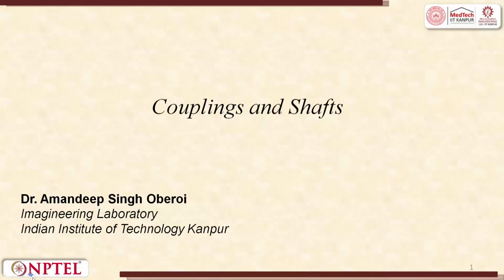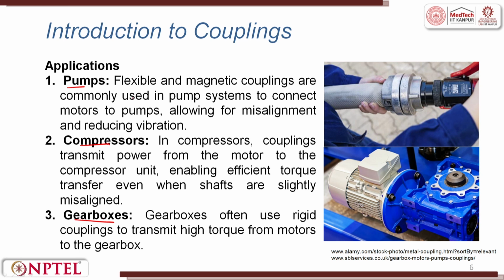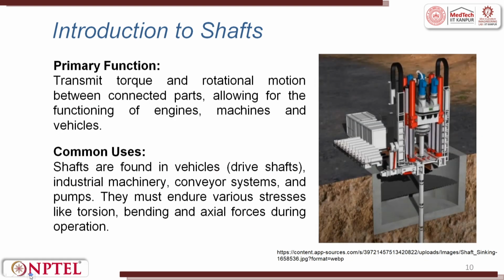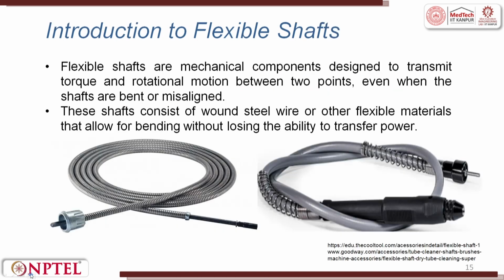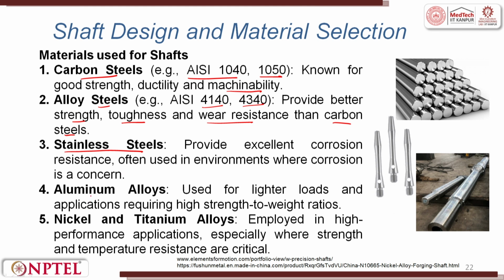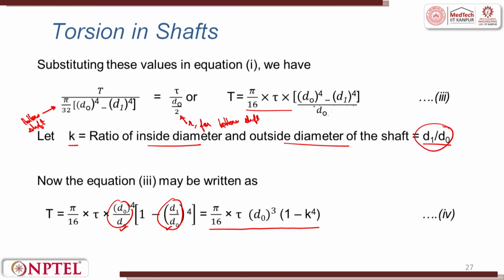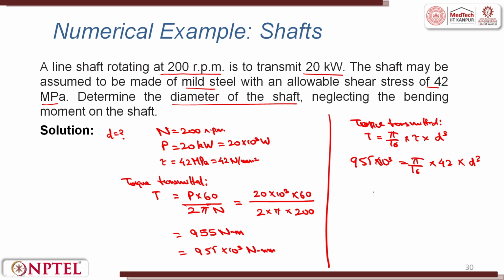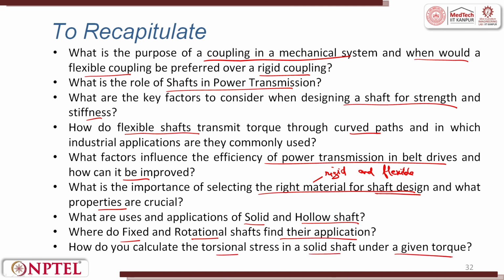Lecture 44 : Couplings and Shafts